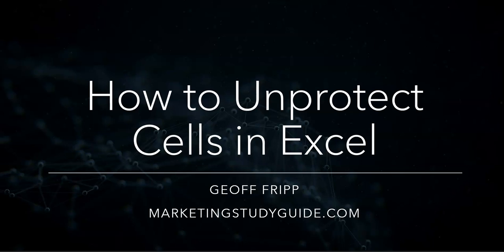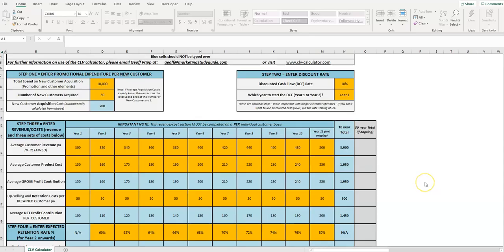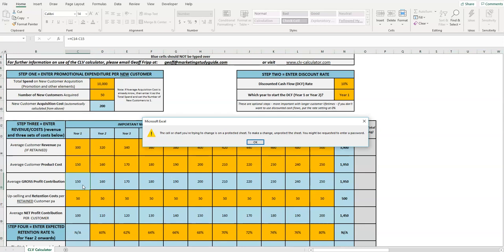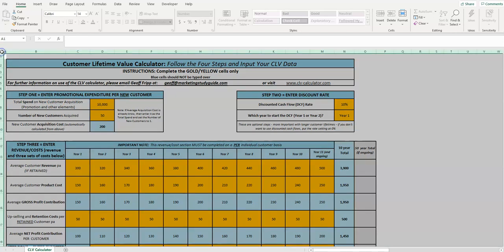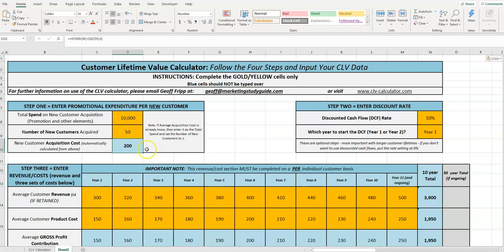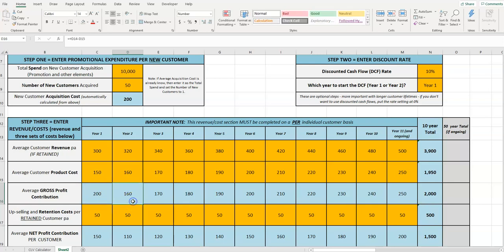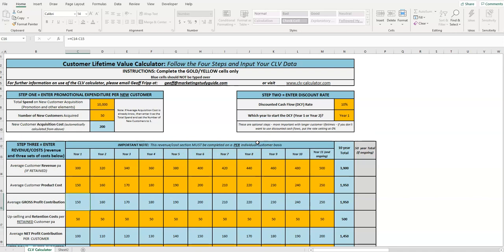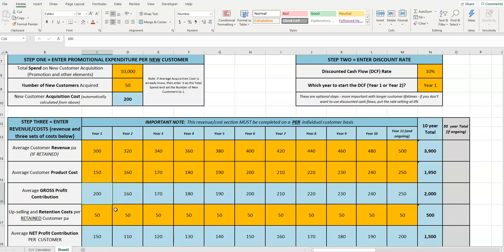How to Unprotect Cells in Excel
Need to gain access to protected cells in Excel? See how to access a fully unprotected sheet within seconds.